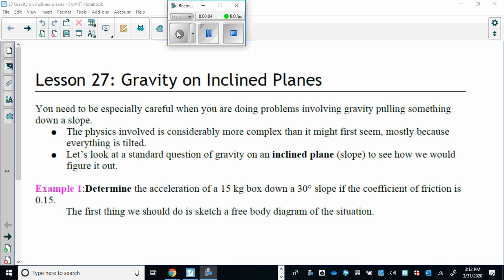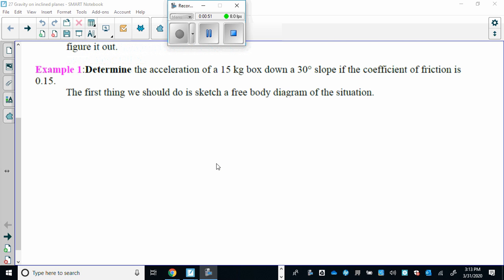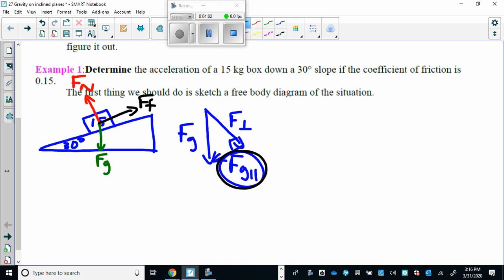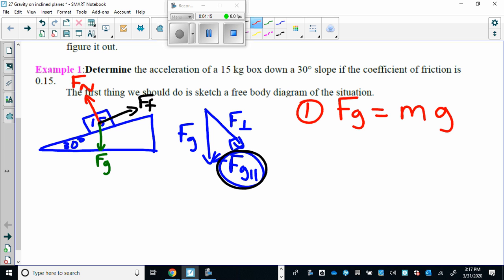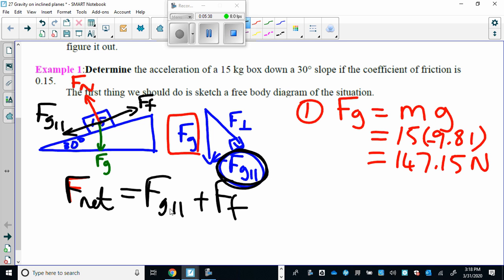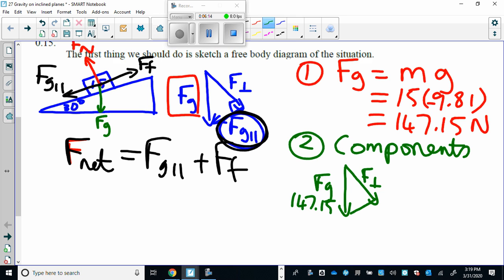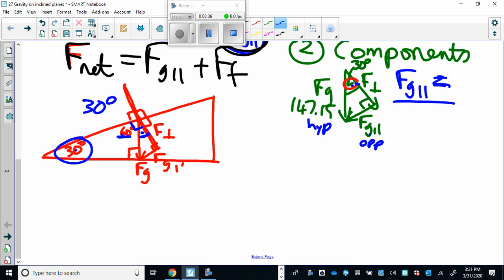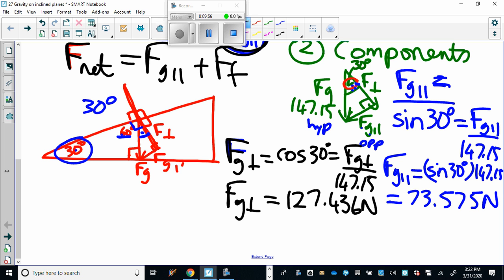Physics 20 Lesson 27